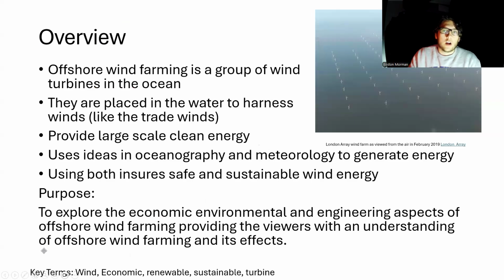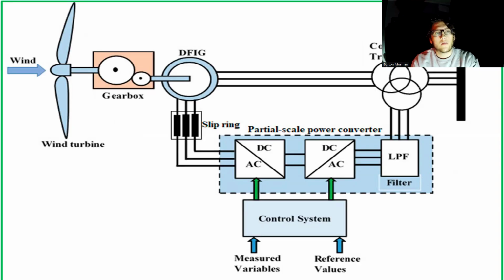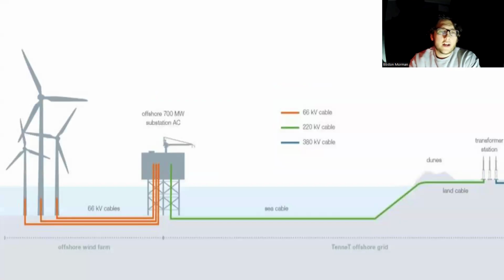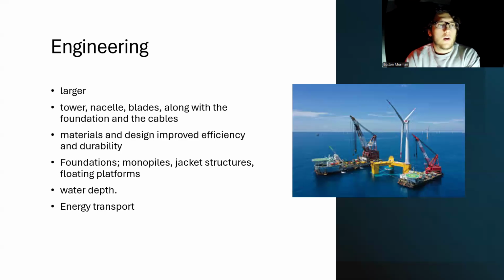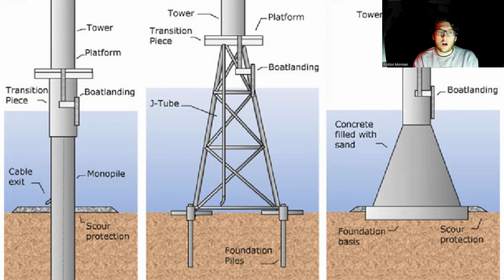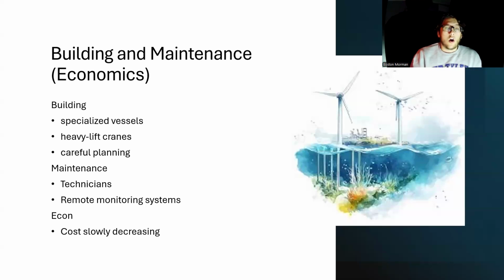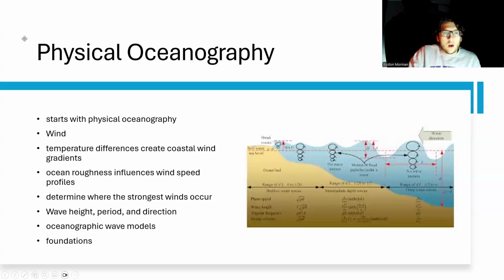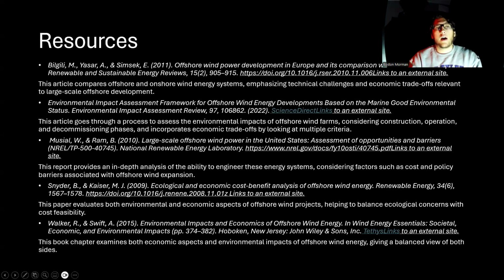Boston Morman - Geol 3314 Offshore presentation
Offshore wind turbine presentation for Geol 3314